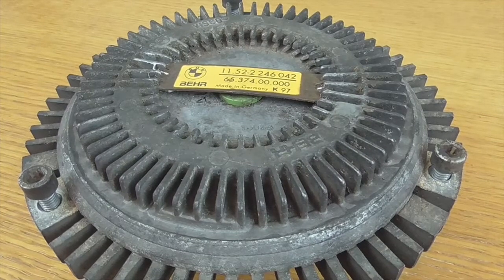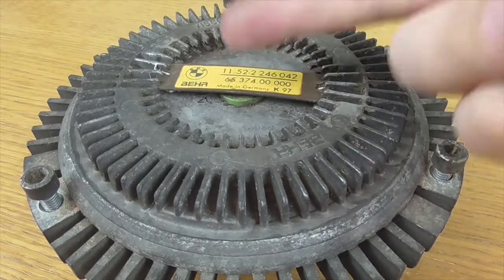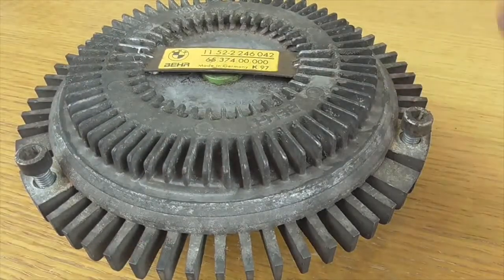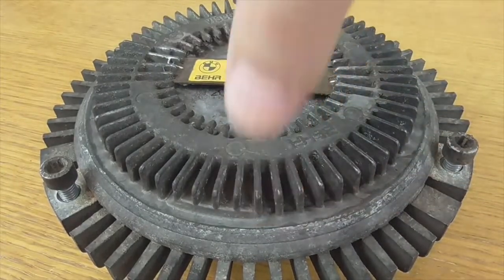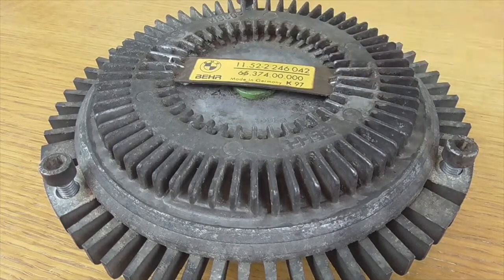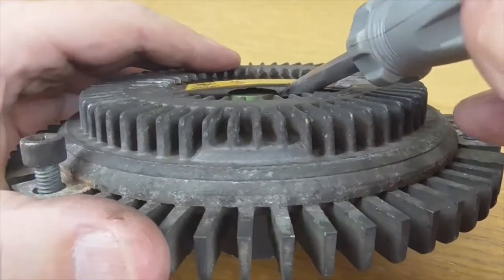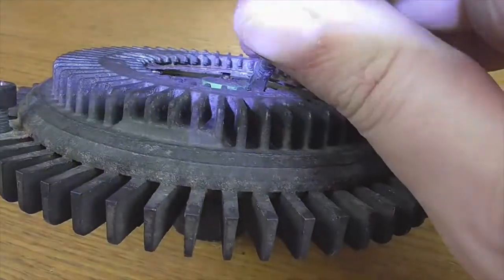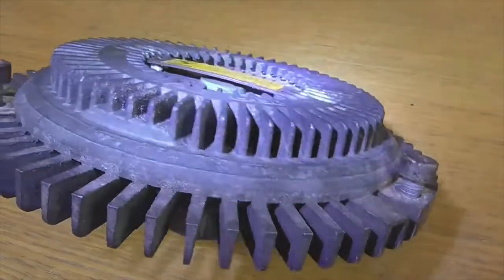Viscous Fan Resistor, how does it work?. Bmw, Mercedes, Cadillac, Crysler, Nissan, Mitsubishi,.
Operation of the resistance, of the oil fan. Bmw, Mercedes, Cadillac, Crysler, Nissan, Mitsubishi,.